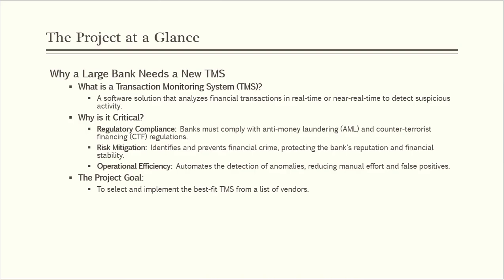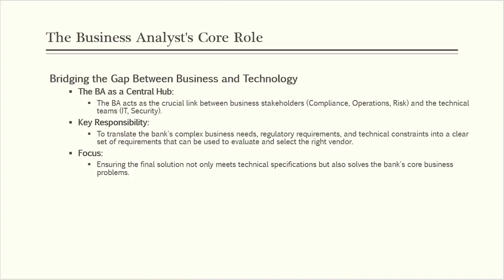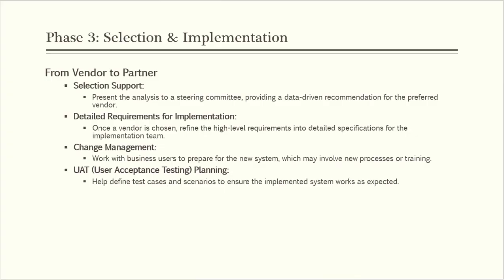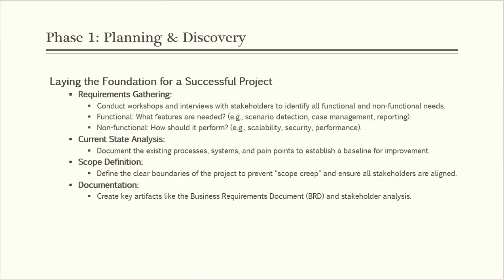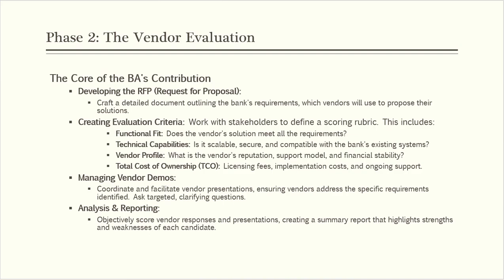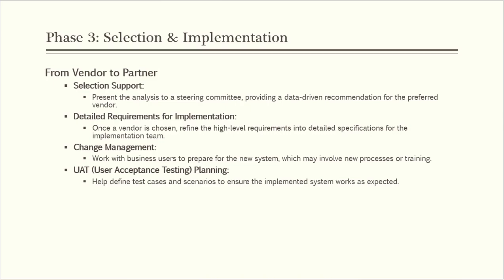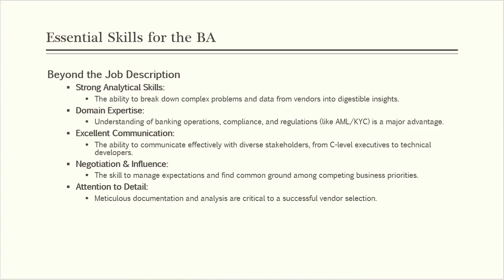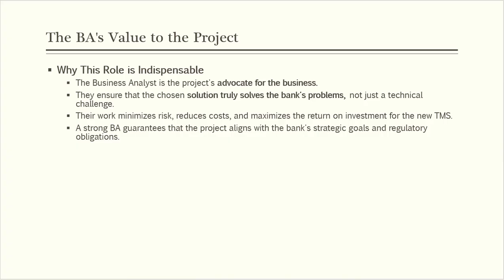The Role Of A Business Analyst In Transaction Monitoring System (TMS) vendor evaluation project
This video breaks down the critical role of a Business Analyst in a major Transaction Monitoring System (TMS) vendor evaluation project at a large bank. If you're a aspiring or current Business Analyst looking to understand how to manage complex, high-stakes projects in the financial industry, this video is for you.

We'll cover the core responsibilities of a BA throughout the project lifecycle, including:

Project Kickoff: Understanding why a bank needs a new TMS and the importance of regulatory compliance and risk mitigation.

Requirements Gathering: How to define and document the bank's needs, from functional requirements to non-functional requirements.

Vendor Evaluation: A step-by-step guide to developing an RFP (Request for Proposal), creating a scoring rubric, and leading vendor demos.

Implementation & Beyond: The BA's role in UAT (User Acceptance Testing), change management, and ensuring a seamless transition.

We'll also highlight the essential skills you need to succeed in this role, such as strong analytical abilities, communication, and domain expertise in AML (Anti-Money Laundering).